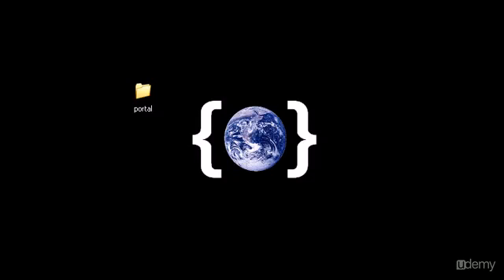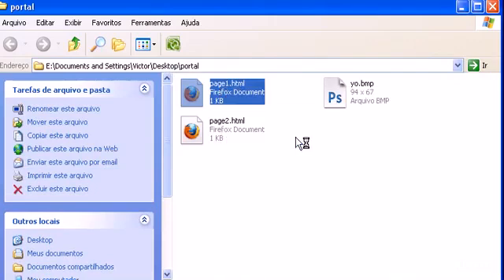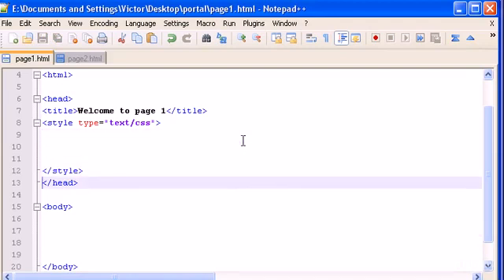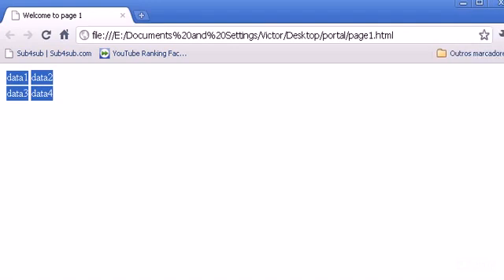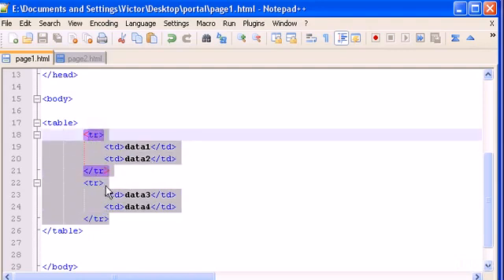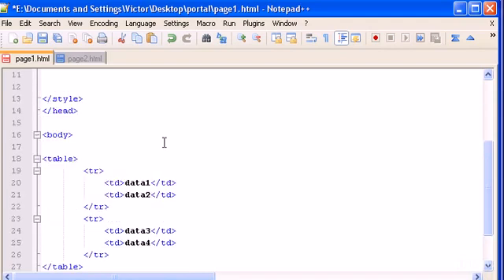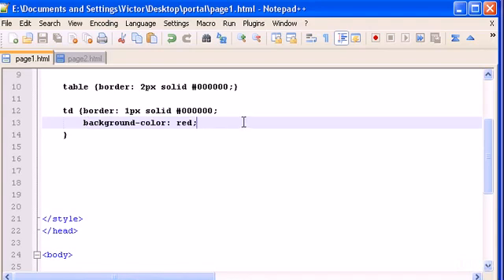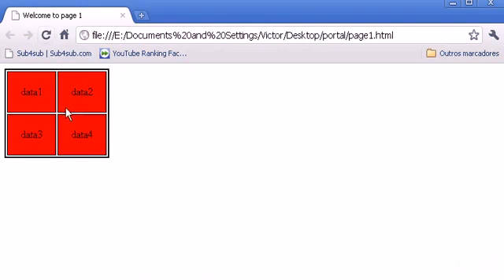Table properties in CSS | Learn HTML and CSS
In this video you will learn about Table Properties in CSS